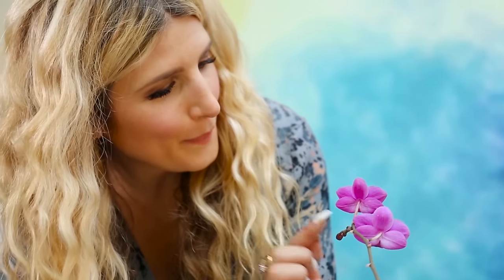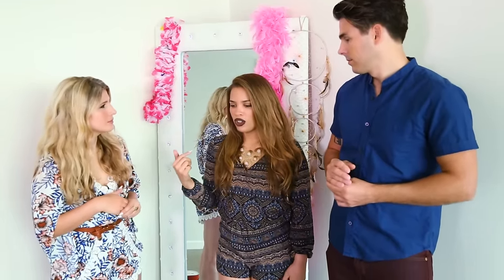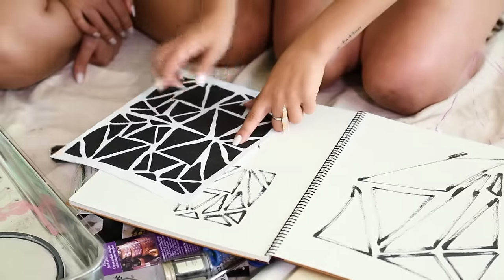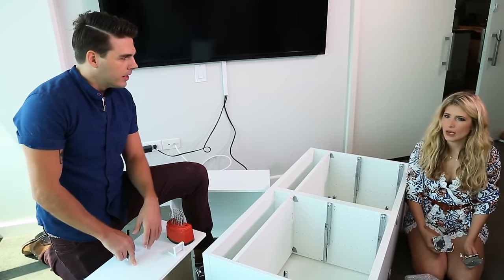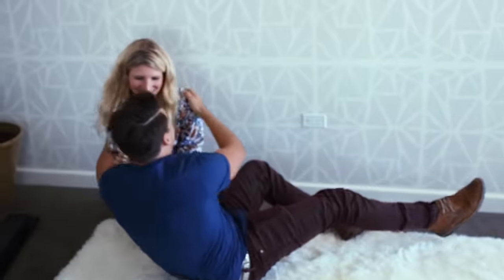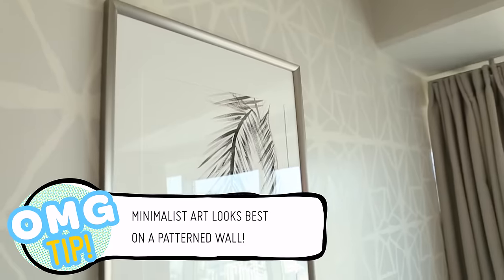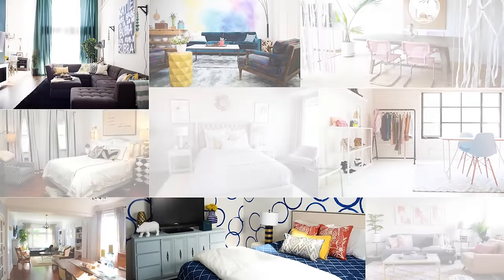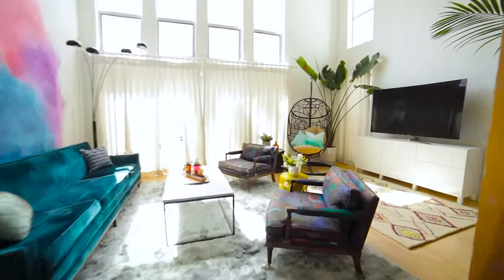DIY Hotel Glam Bedroom for Andrea's Choice | Interior Design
Room item details listed below! Mr. Kate's and Andrea's

OMG, we came over to Andrea Brooks' apartment! My friend and fellow YouTuber needed a little bit of help decorating the bedroom in the apartment she's had for about a year. Luckily, Joey and I had plenty of ideas (and DIYs!) to make her room into a seriously sophisticated and glamorous dream. Enjoy, Andrea!

If we reach 1 million subscribers by the end of 2016, one of those lucky people will win a $10,000 room transformation and their own episode with Mr. Kate! Also, for each 100,000 subscribers gained in that time, we're giving $1,000 to a charity to help those in need find homes!

Shop this video:

Picture frames: Ikea
Fiddle Leaf Fig Tree: Lowes

Creative Credit:

Audio Tracks: ES_When I'm Gone (Instrumental Version) - Johan Svensson-2.mp3, ES_Whooshes X4 - SFX Producer.mp3, ES_Made By Man 2 - Anders Bothén.mp3, Record Scratch.wav, ES_The Duke Of Uke 3 - Örjan Karlsson.mp3, ES_Hey Hey! 05 - Anders Bothén.mp3, ES_Wildside 2 - Niklas Ahlström.mp3, ES_Clap Attack 1 - Jack Elphick.mp3, ES_Doo Wop Singers 11 - Magnus Ringblom.mp3, ES_Cut Up (Instrumental Version) - Sebastian Forslund.mp3, ES_Shark Waters - Magnus Ringblom.mp3, ES_Romantic Moment 04 - Fredrik Thalberg.mp3, ES_Go Be Wild (Instrumental Version) - Happy Republic.mp3, ES_We Are Unbreakable (Instrumental Version) - Joacim Sandstrom.mp3

Executive Producers: Kate Albrecht and Joey Zehr
Shot by: Brad Etter and Marco Bottiglieri
Edited by: Brad Etter & Sarah LeJeune
Sound: Alfonso Cano
Gaffer: Faisal Shah
Creative Producer: Sofia Draco
Producer: Ava Bogle